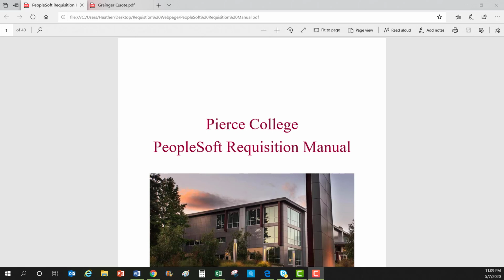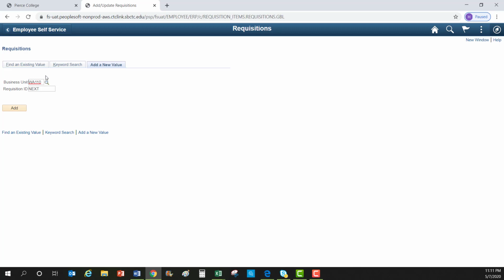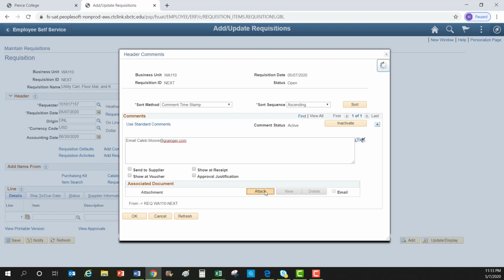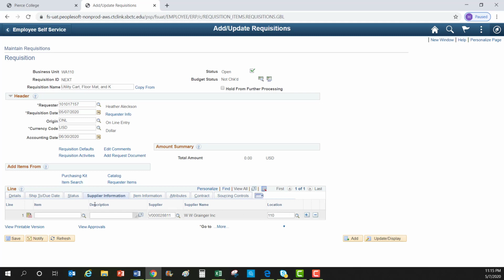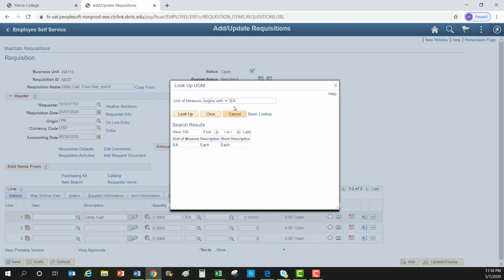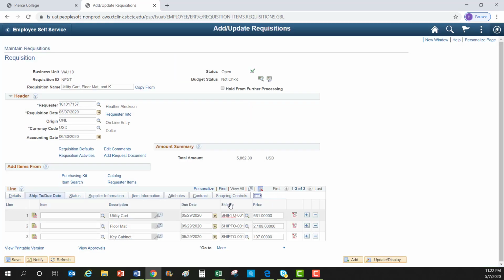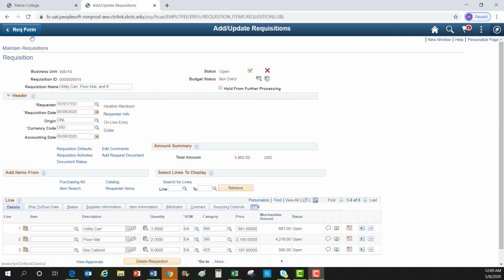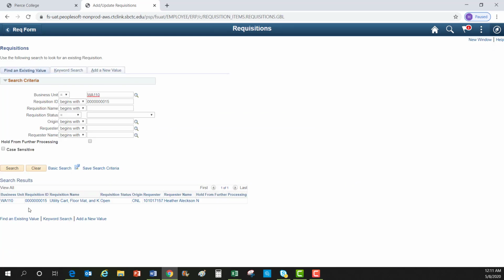Creating a Requisition